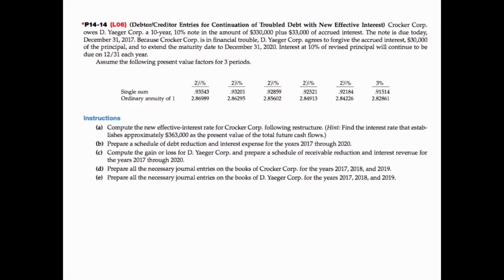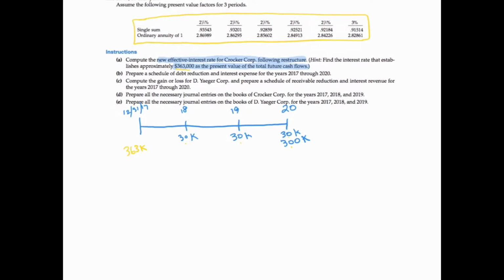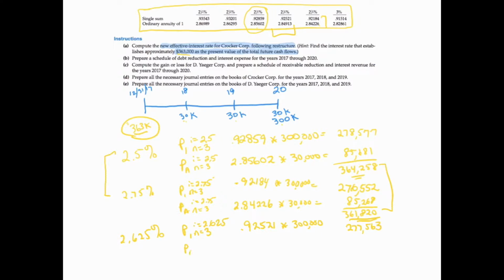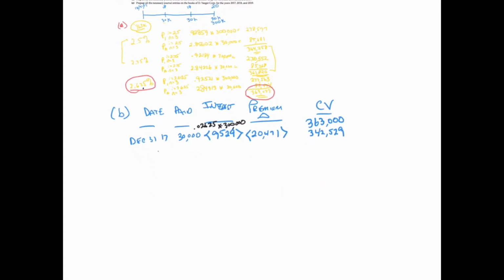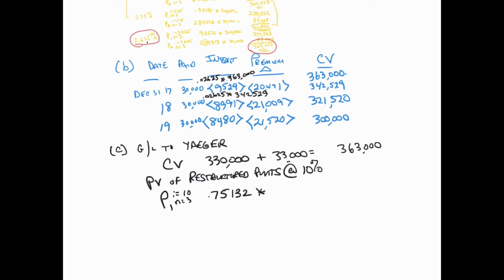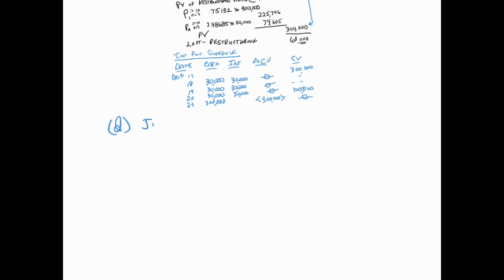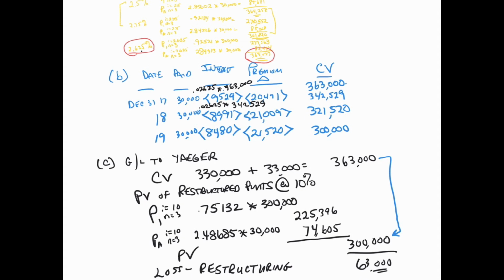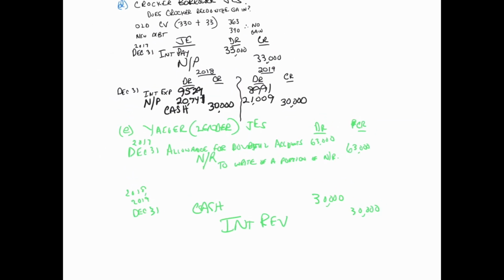p14-14 bonds problem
This problem shows accounting for both the borrower and lender